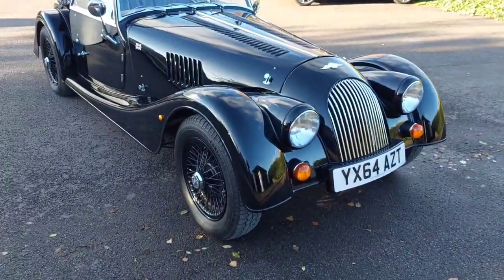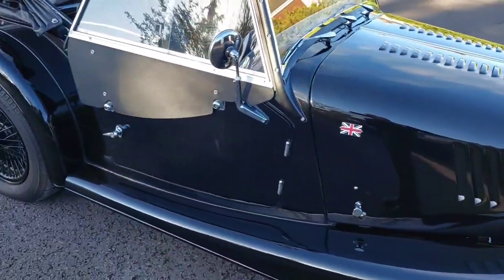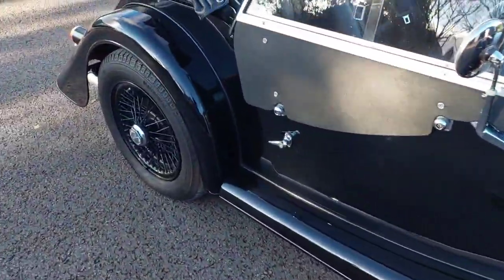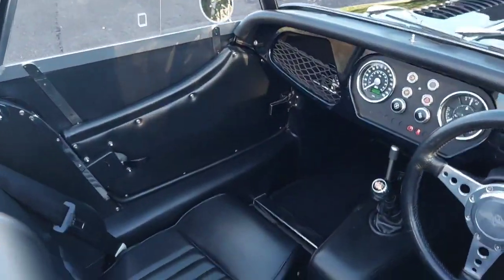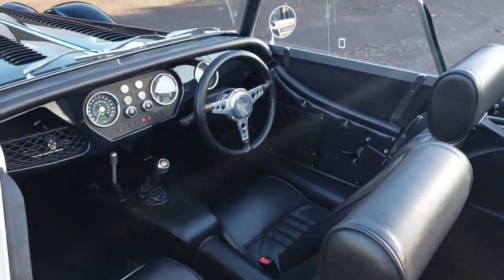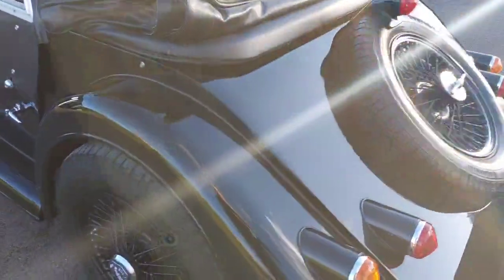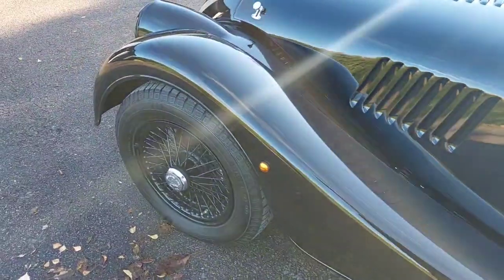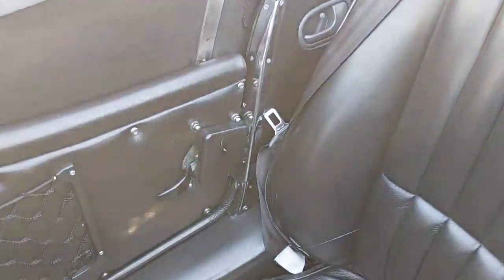2014 Morgan 4/4 - Priced at £29,995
Black with Black Leather

EXTRAS
Painted Dashboard
Moto-lita steering wheel
Folding / Reclining Sports Seats
Black PVC Easy up Hood
Wire Wheels
Door Handles
Wolf Performance ECU Chip
Librands Sports Exhaust
Panhard Rod
Adjustable Koni Shock Absorbers
Black Windscreen Pillars
Black Headlamp Rims
Round Door Mirrors
Chrome Interior Mirror
Stainless Cross Member Covers
Elbow Rail Protectors
Door Check Straps
Drivers Door Pocket
Remote Grease Kit
Union Jack Badges

This 4/4 is a bespoke model with the Mazda 5 speed gearbox, later easy fit roof and optional spare wheel. Previously sold by us it comes with a detailed service history and has  some useful performance upgrades to make this a very useable 4/4.